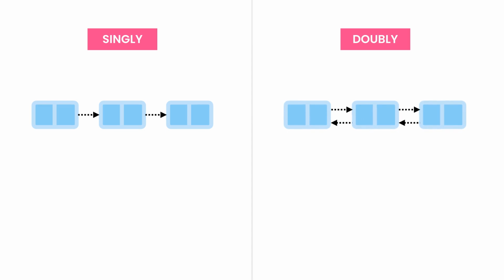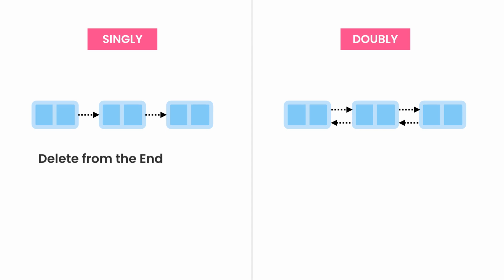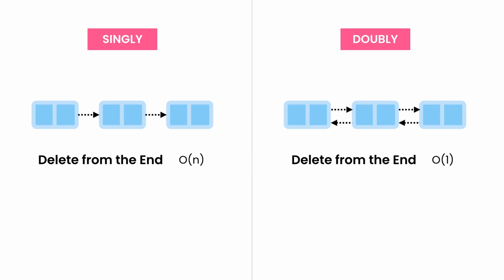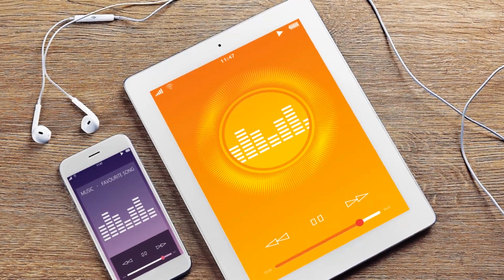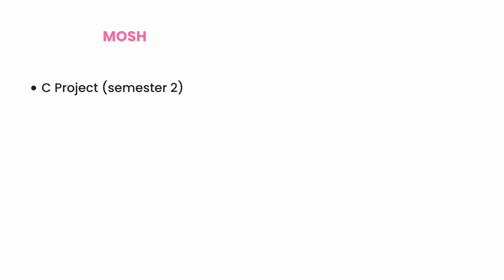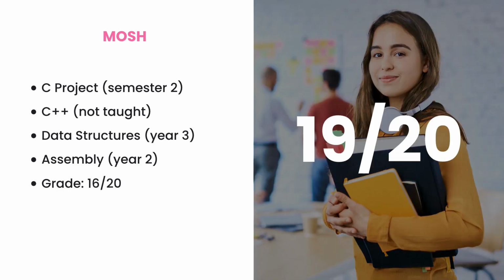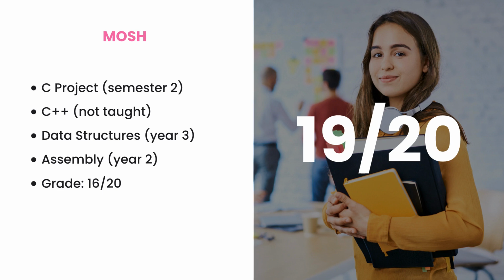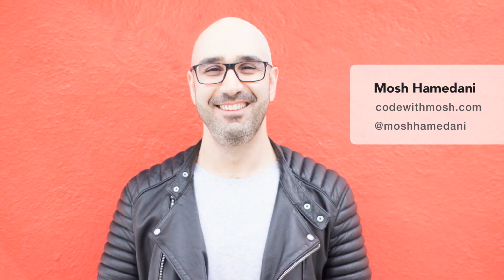34 Types of Linked Lists